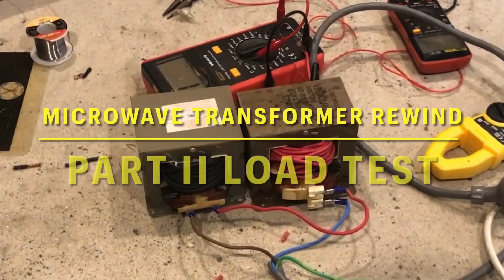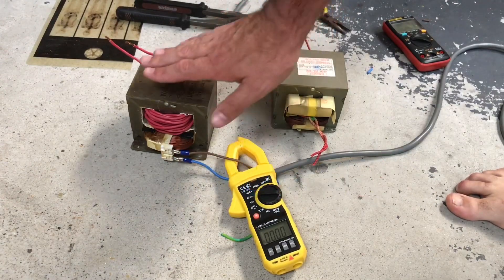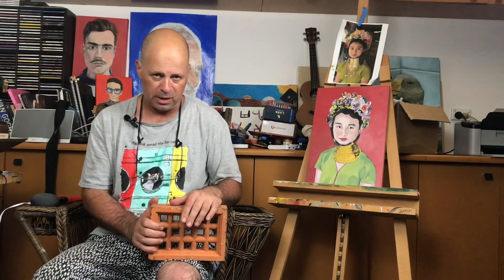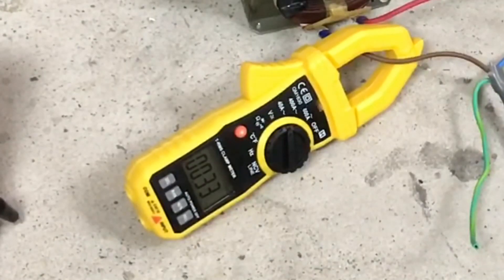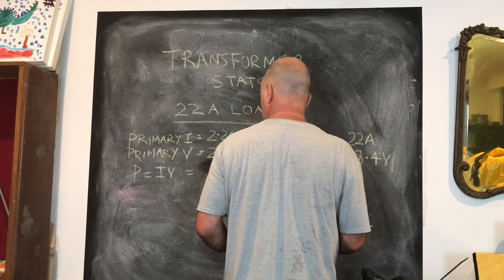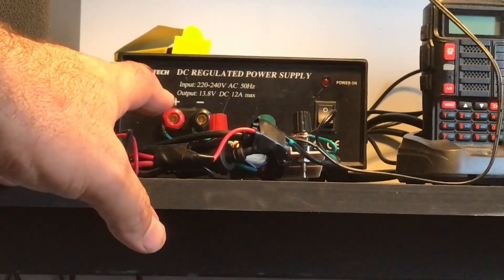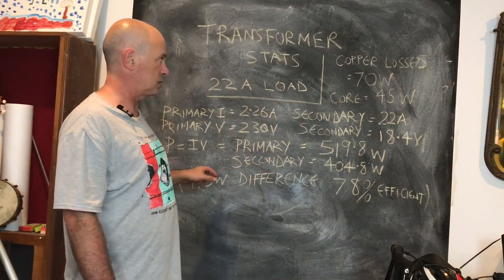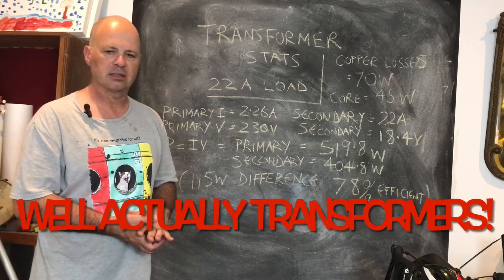Rewinding a Microwave Transformer for a Linear PSU- Part 2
This is PART 2 of my adventure rewinding a microwave transformer for a shack linear PSU. Here I use two with their primary coils in series. Will this lower the magnetising current and stop
Them running hot? 73 de VK2AOE

My REDBUBBLE store for Merch